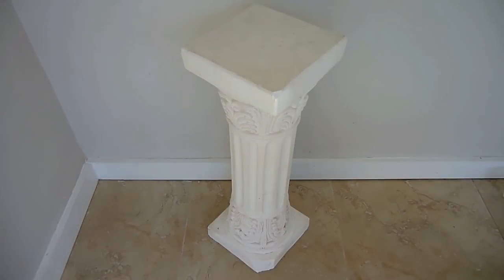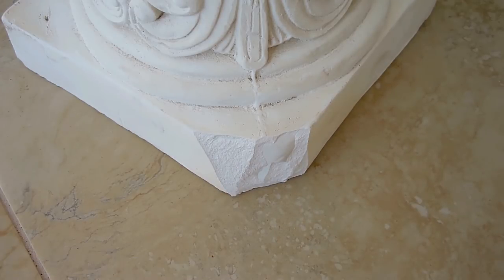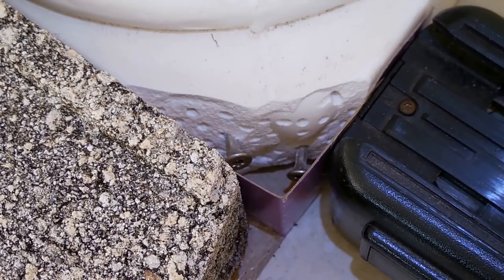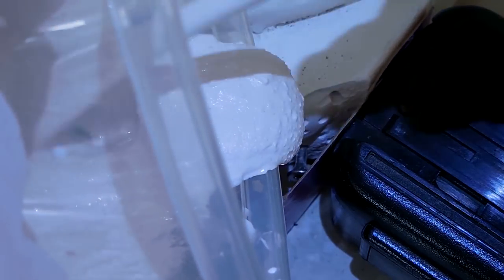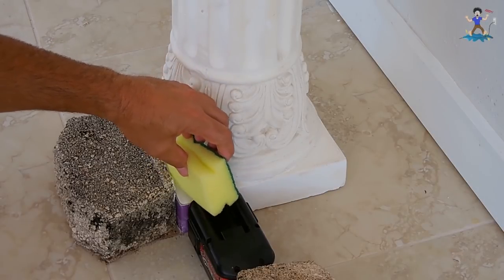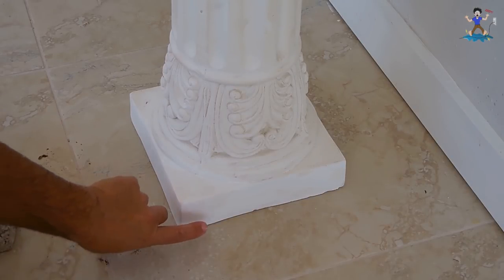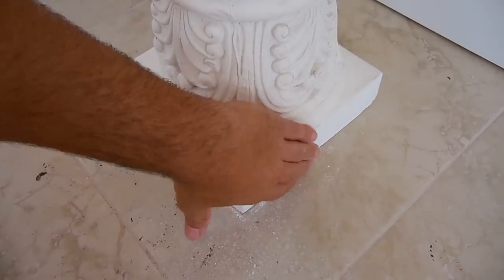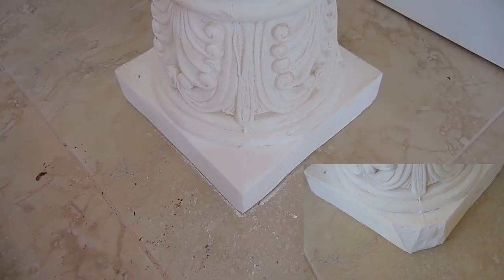Easily Repair Damaged Plaster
Learn how to easily make a lasting repair to damaged plaster cast items, such as the column pedestal shown in this video that was damaged during moving. Curved areas of plaster cast items that need repair, will require more work, sanding, or carving to get back to the original shape once the plaster has cured. After the plaster has had time to fully dry, paint can be reapplied to blend the area in. Enjoy the video!